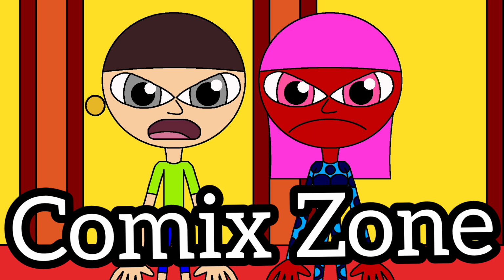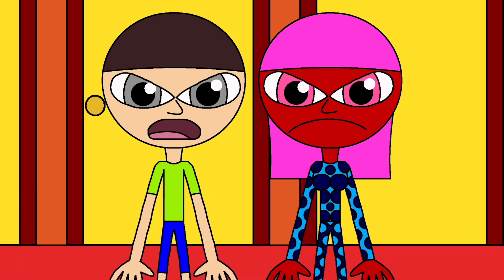Revisiting My Top Five Favorite Games From Sega Genesis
I decided to revisit a video that I made in the past. A lot of cool Sega Genesis games, such good memories you know.